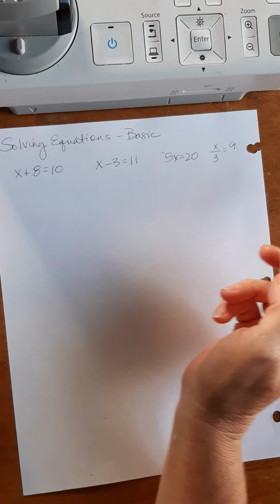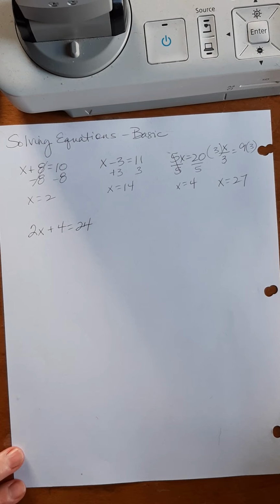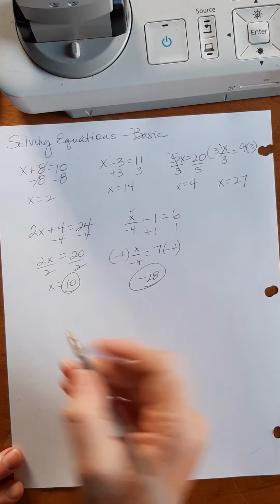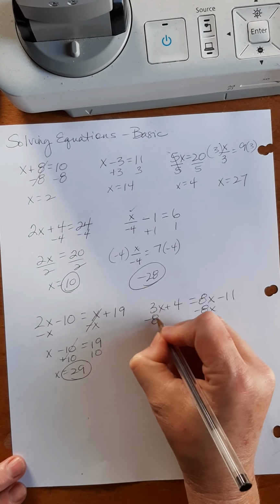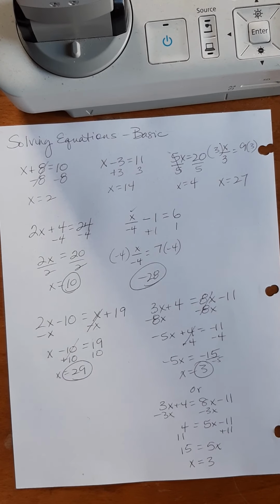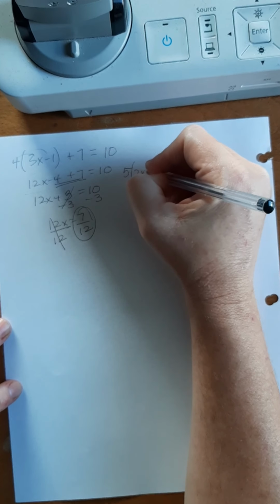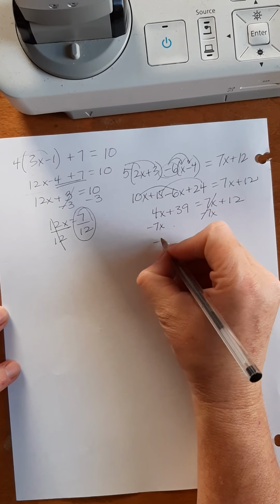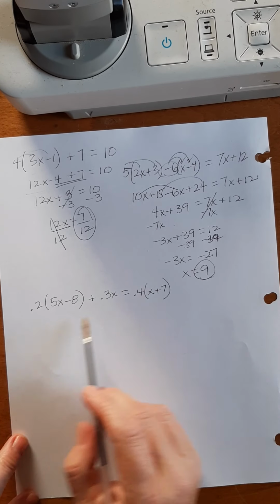Solving Linear Equations